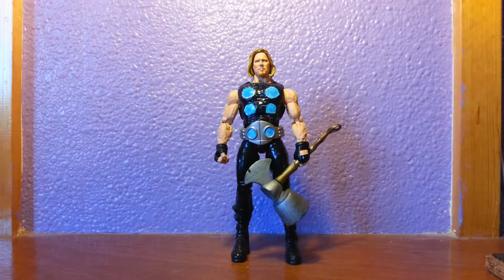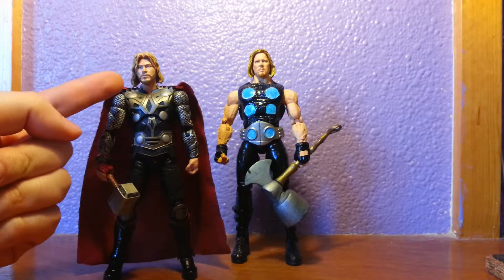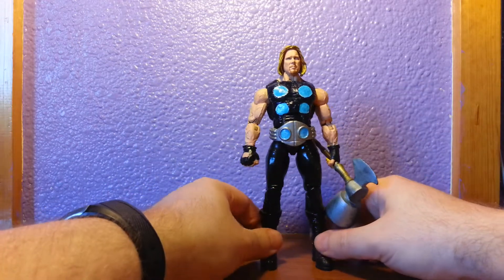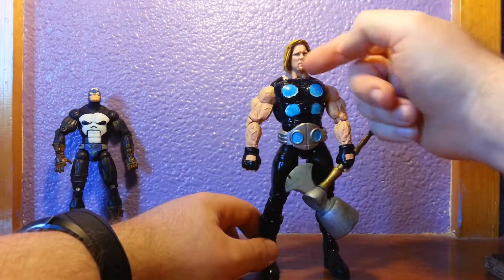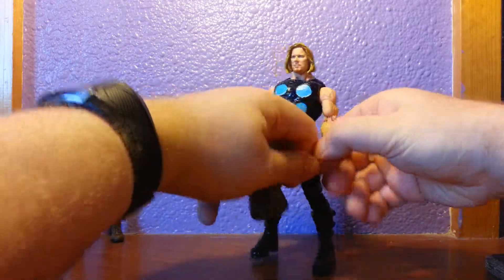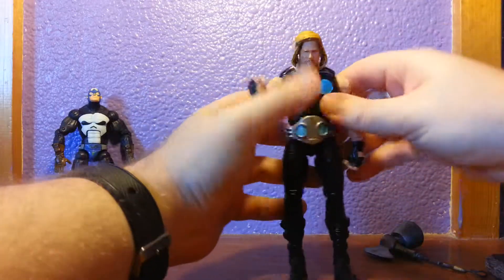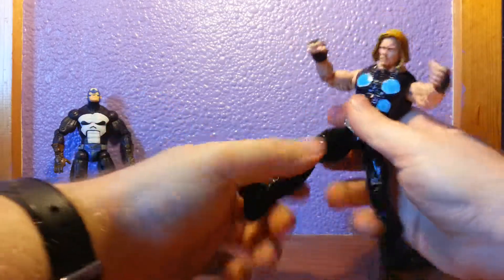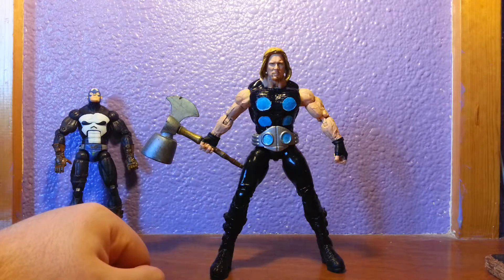Custom Marvel Legends Review - Ultimate Thor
My Custom Ultimate Thor.